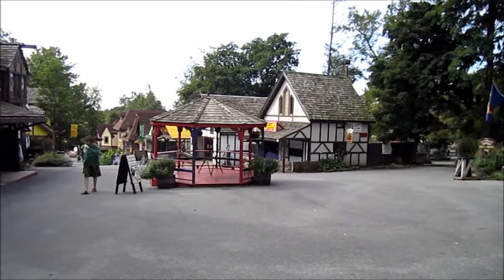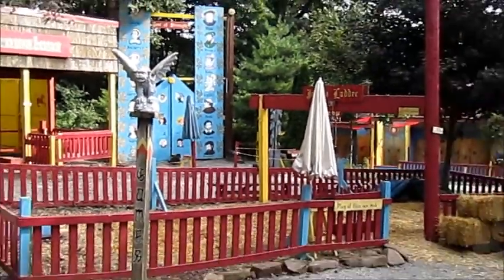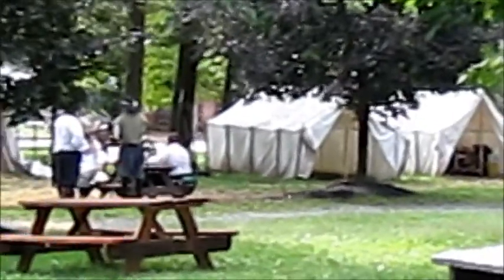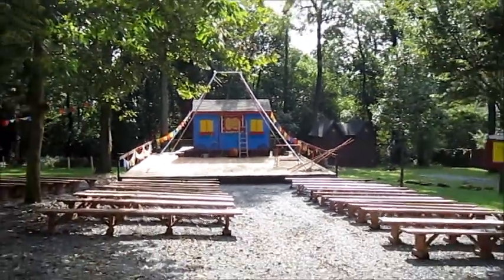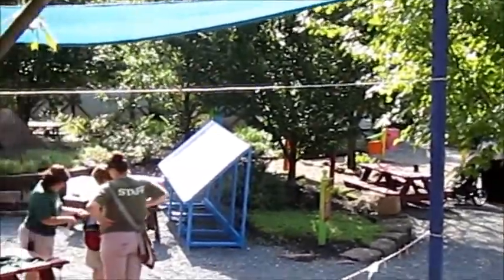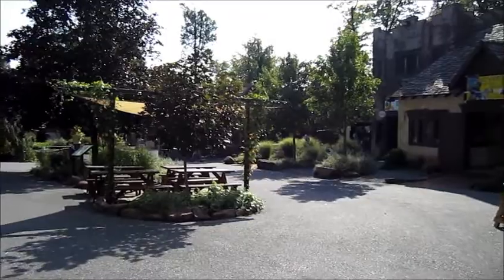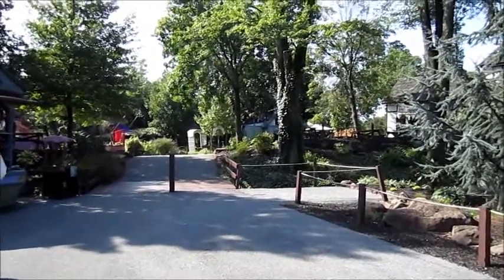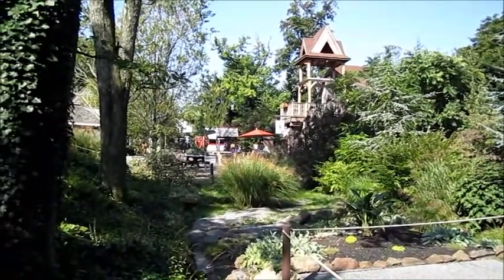Faire Tour 1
PA Faire...Grounds Tour part one